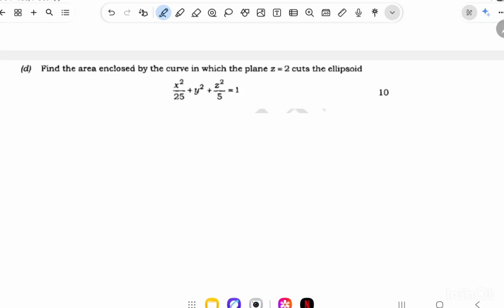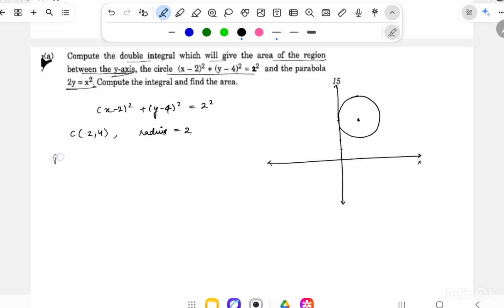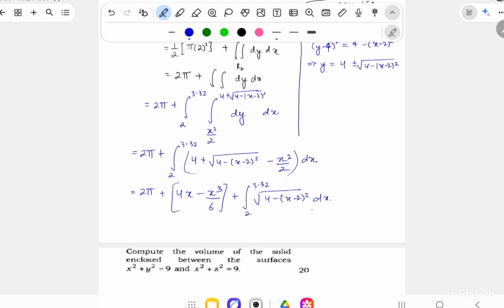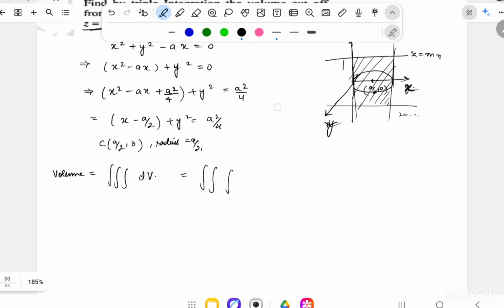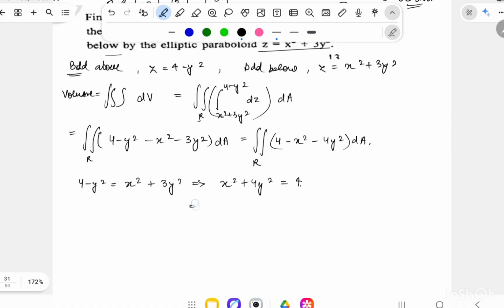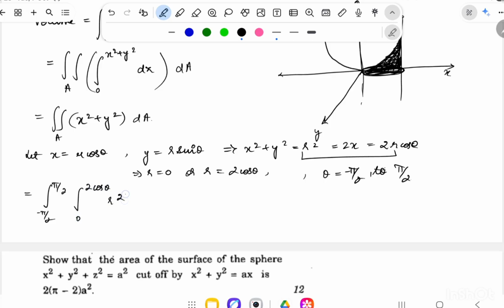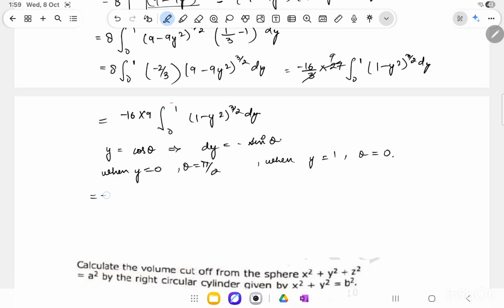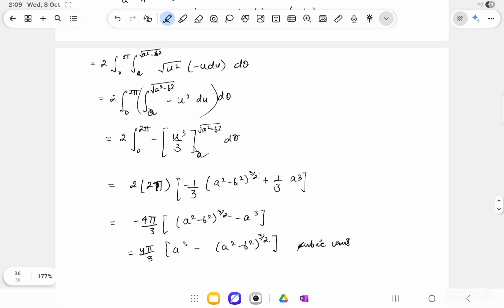Calculus | Surface Area and Volume Part 2 | UPSC Optional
This video contains all the questions asked on Surface Area and Volume in civil services and forest services examination 2009 onwards.